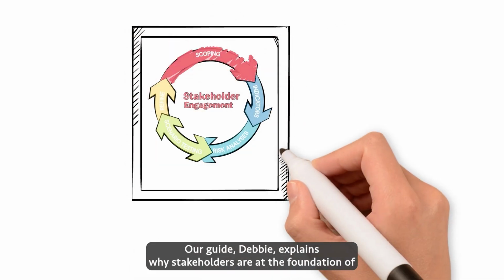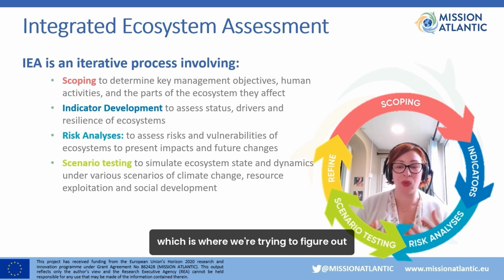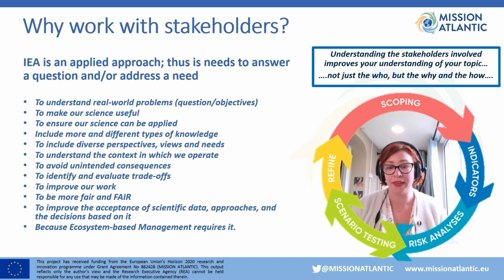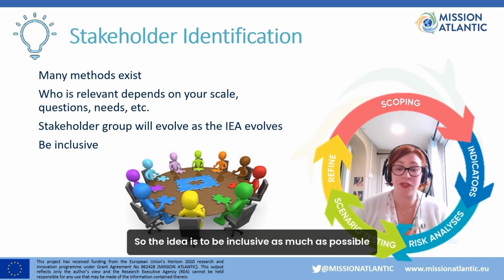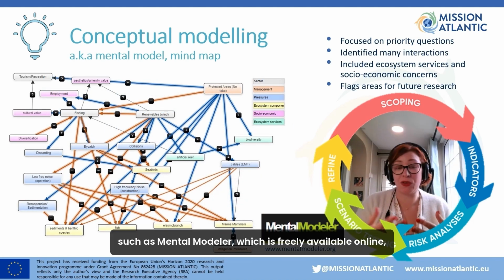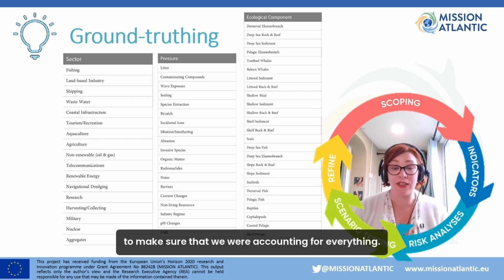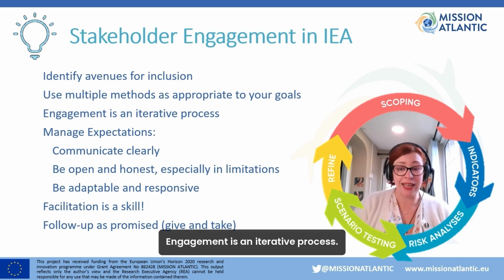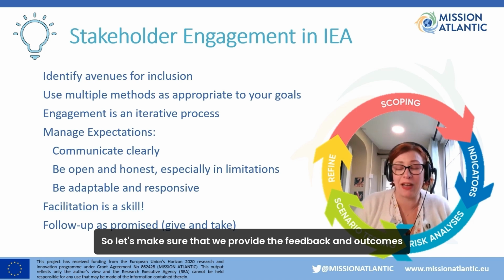Integrated ecosystem assessment: Scoping the system with stakeholders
Mission Atlantic: Integrated Ecosystem Assessments E-Learning Series

This video presents tools and methods to support long-term engagement with stakeholders, emphasizing their importance to the IEA process and offering guidance on how to identify and effectively engage key stakeholders.

Contributors (Authors)
Debbi Pedreschi

Contributors (Editors)
Martin Rasmussen, Shane Masterson, Alondra Rodriguez Buelna

Contributors (Presenters)
Debbi Pedreschi

Institutes/Partner institutes
Marine Institute

Recommended Citation
Mission Atlantic (2025). Integrated ecosystem assessment: Scoping the system with stakeholders. Training modules. Media.